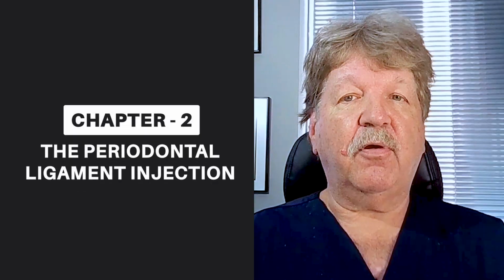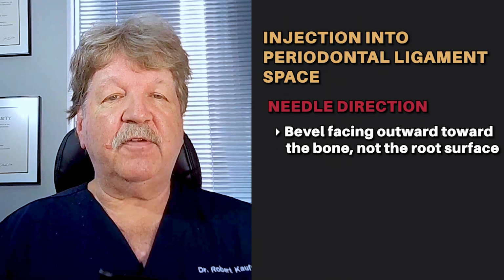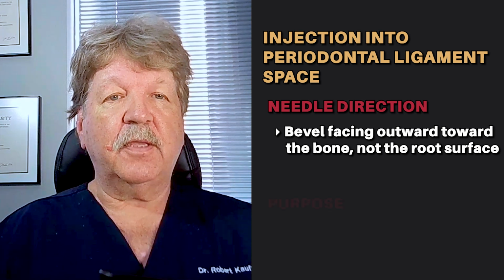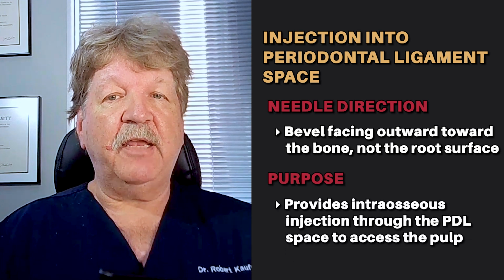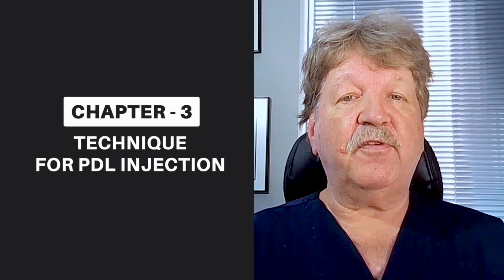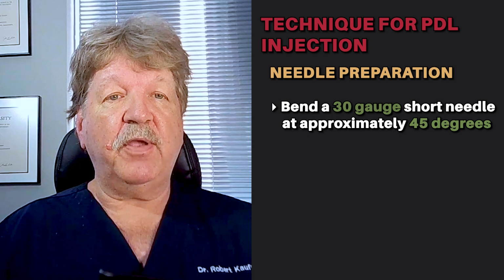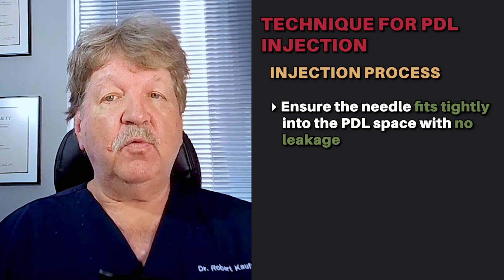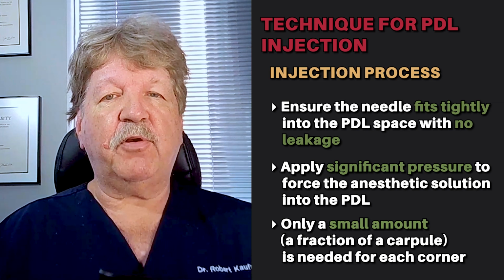Supplemental Anesthetic Techniques for Hot Teeth | Robert Kaufmann DMD MS(Endo)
In this video, Dr. Robert Kaufmann dives into the challenges of achieving adequate anesthesia during endodontic treatment, particularly for mandibular molars and 'hot teeth.'

He explains how supplemental anesthetic techniques, such as the mylohyoid and periodontal ligament injections, can help ensure patient comfort.

Dr. Kaufmann shares expert tips on needle placement and pressure application, and also explores alternative methods like the X-Tip intraosseous system and the intrapulpal injection as a last resort. Learn when to consider referrals and ensure that no patient experiences discomfort during treatment.

00:00 - Intro
00:25 - Mylohyoid
01:08 - The Periodontal Ligament Injection
02:07 - Technique for PDL Injection
02:39 - Alternative Methods for Anesthesia

Why Your Dental Anesthesia Might Be Failing and How to Fix It
Advanced Dental Injection Methods You NEED to Know
Revolutionizing Dental Pain Management Beyond Traditional Methods